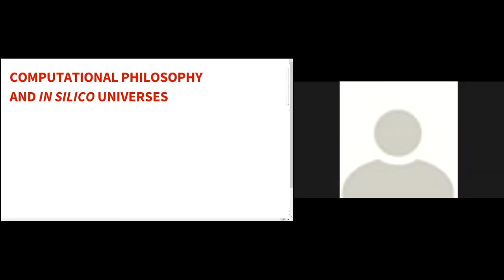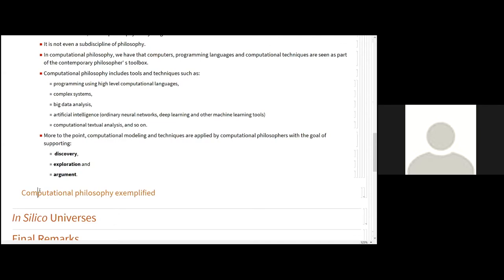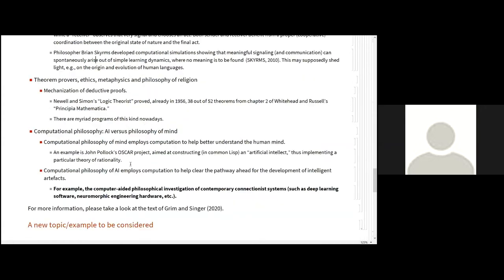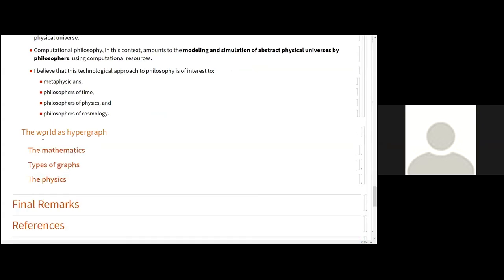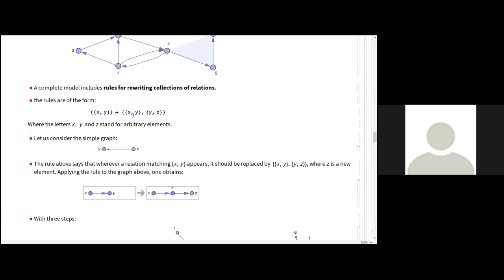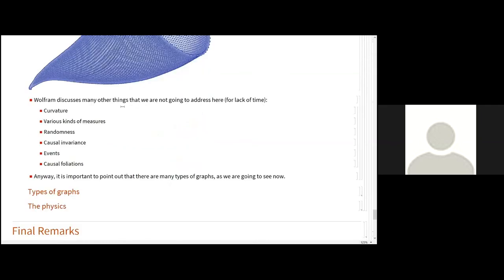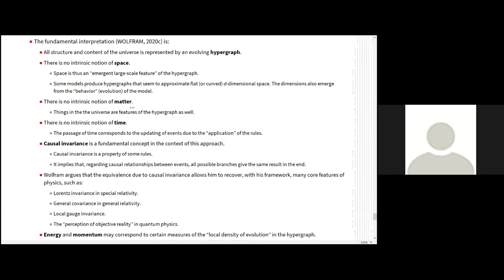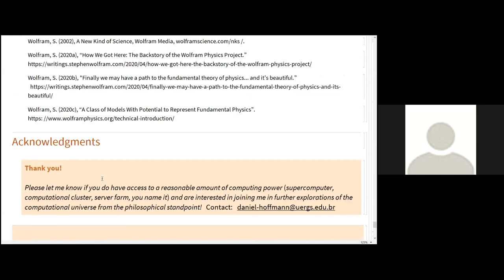"Computational philosophy and in silico universes" - Dr. Daniel S. Hoffmann | 6º Congresso da SBFA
Presented on September 1st, 2020, on the Sixth Meeting of the Brazilian Society for Analytical Philosophy.

The Brazilian Society for Analytical Philosophy gathers researchers, philosophers and students at different stages of their carreers, being a part of a world-wide network of societies for analytical philosophy. With the creation of forums, it fosters argumentative debates and promotes the making of concepts and theories that dialogue with current sciences and society.

Since 2008, It congregates people interested in a line of philosophic investigation that embrace diverse contemporary tendencies of thought, connected by a special attention to language and to the nurturing of good argumentation. It promotes intelectual dialogue and joint professional agency. It's best defined by a way of making philosophy than by some thematic preference. Members of the society make an annual contribution to fund a bienal event and the maintenance of access channels.

The sixth SBFA Congress: "Analytical Philosophy in the 21st Century: New Developments" took place from September 1st to September 5th 2020 in a virtual environment, with 84 speakers, including talks and presentations.

ABSTRACT:
Computational philosophy employs computers in order to support philosophical investigations.  Hence, it is not about computation or about computers per se—and it is certainly not “philosophy  of computation,” as one would have it. Indeed, computation, as far as computational philosophy  is concerned, is most definitely not its subject-matter; rather, computers and programming  languages (and techniques) are to be considered simply as an important part of the contemporary  philosopher’s toolbox. Meaningful examples of computational philosophy in action include,  among others, automated theorem provers, cooperation studies based on game theory, the use of  agent-based models in evolutionary theory and in social epistemology, network simulations of  scientific (and other) endeavors, and artificial intelligence programs employed by professional  philosophers in order to gain first-hand experience with these tools—to professedly arrive, one  presumes, at interesting, if not useful, philosophical insights about perception, consciousness and  the mind. At last, but not least, there is the modeling and simulation of abstract physical universes  using computational resources. The latter are of interest, I believe, to philosophers of physics, to  philosophers of time, and to philosophers of cosmology, to cite only a few. In this work, I describe  and exemplify the use of a specific tool, namely a collection of computational functions and a  graph-theoretical framework recently developed by physicist Stephen Wolfram and coworkers to  support his view that it is possible for one to computationally arrive at the ultimate representation  of the universe, a reductionist physical model based upon a single and simple underlying rule. It  must be stressed that it is not my intention here to fully support, nor to viciously denounce,  Wolfram’s overall worldview. My goal, to put it succinctly, is to demonstrate, using a practical  example, how such an advanced computational tool enables the interested computational  philosopher to engage in a series of sensible—albeit computationally intensive—in silico experiments with the entrails of Nature itself.